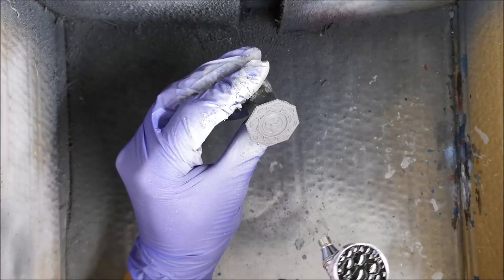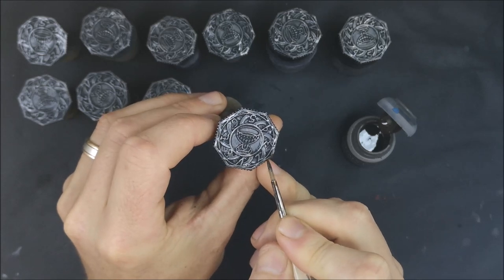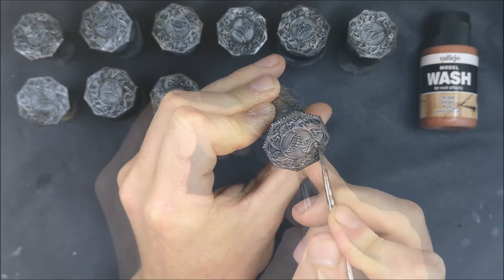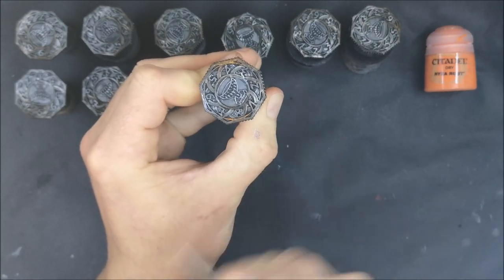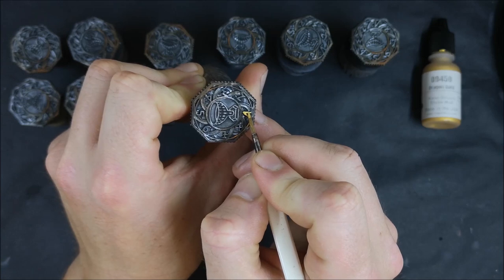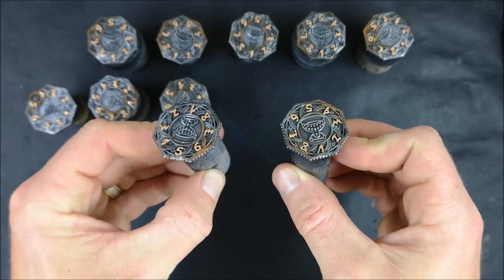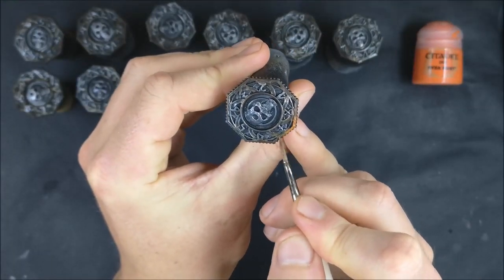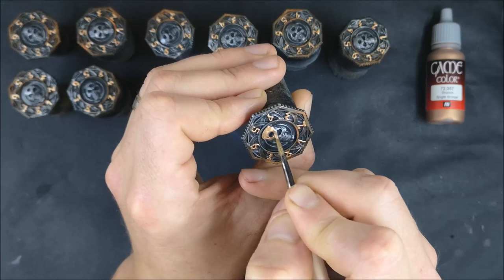Tainted Grail Painting Series - Ep 5 - Dials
This is episode five in the 'Tainted Grail: The Fall From Avalon' board game painting series - the Dials. These are the 'counters' that are used to keep track of how much longer each Menhir will stay in play for.

The Plastic Canvas is a miniature painting channel focused at beginner painters, or anyone that likes watching minis being painted, from start to finish. I'm using this to document my progression in the hobby and I hope that with what I share about what I'm learning, I can help you make some good early steps in your time in the hobby too.